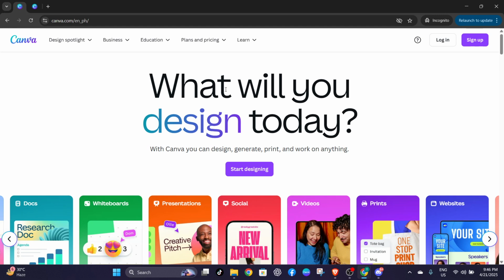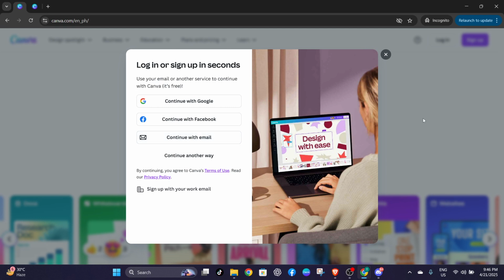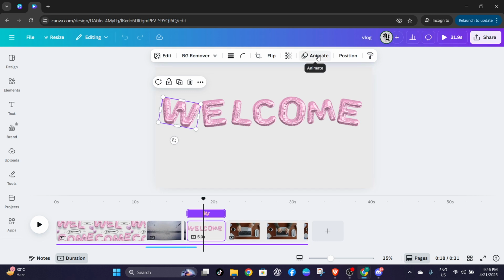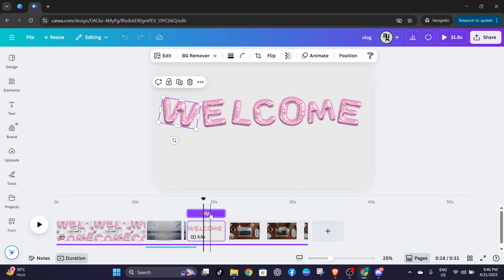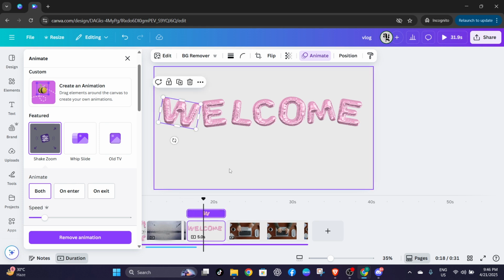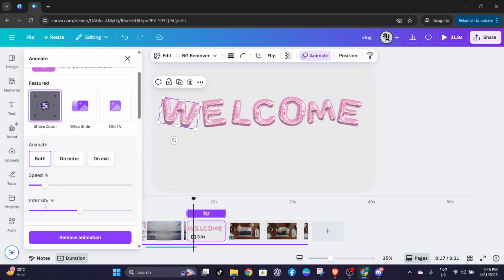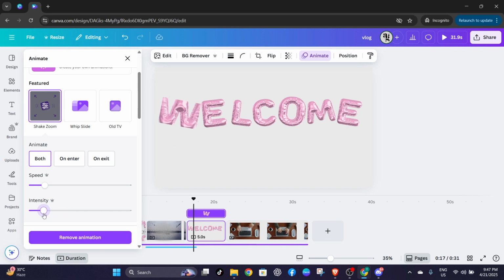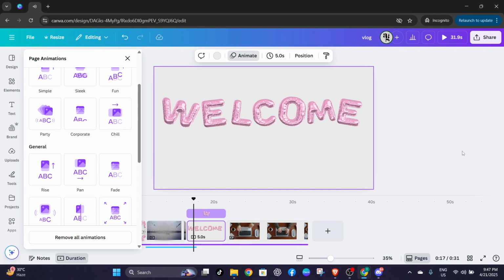Canva How to Time Animations [2025 Full Guide]